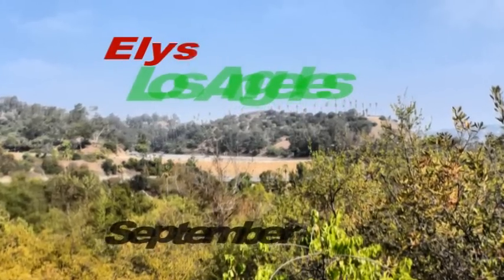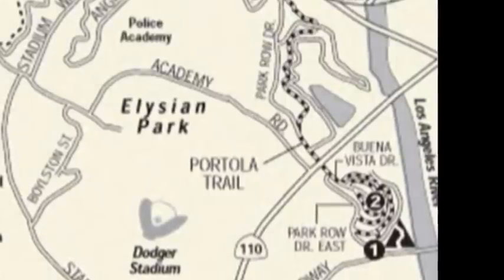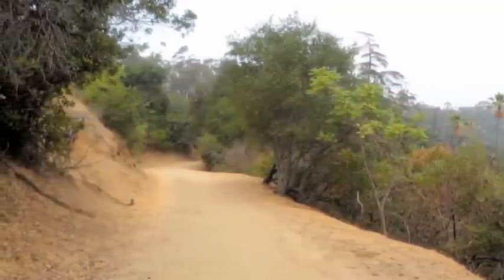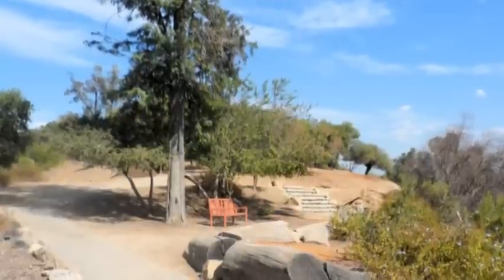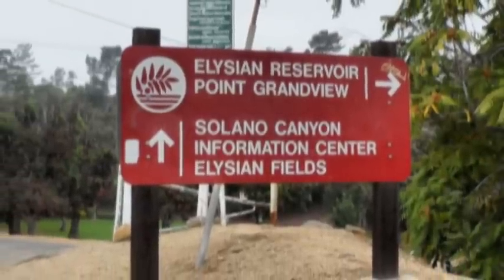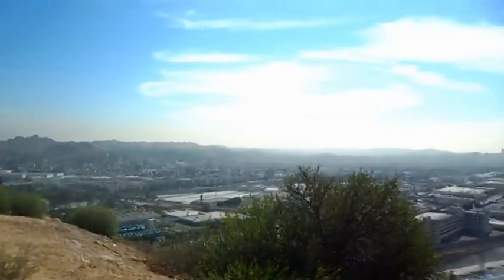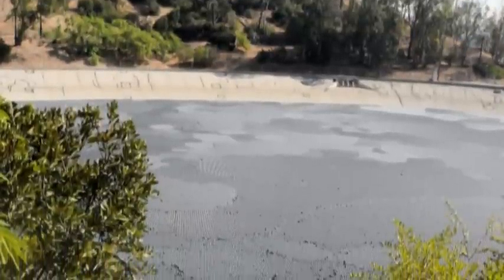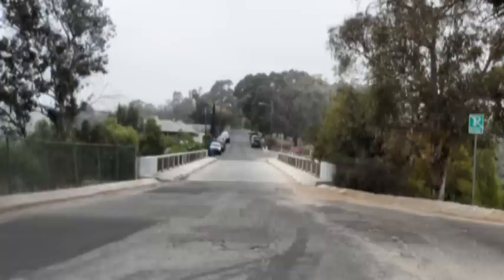ElysianPark9 12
A hike in the Los Ageles central area in hilly 575 acre Elysian Park